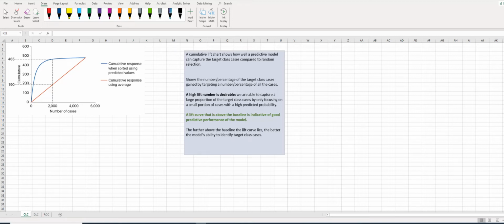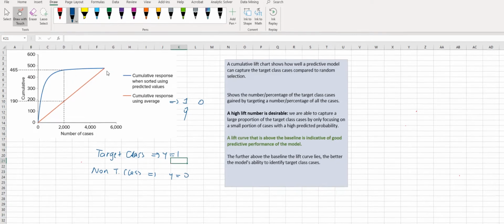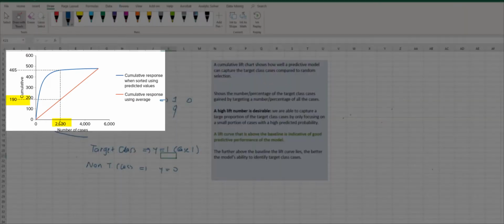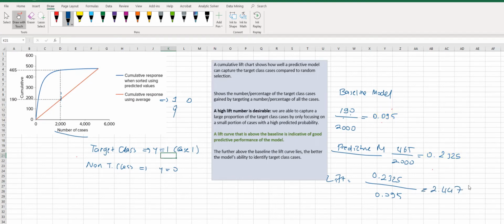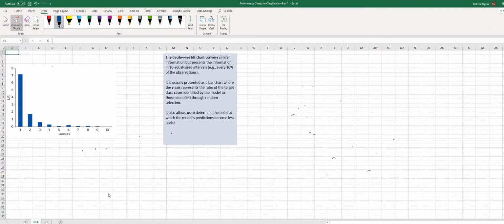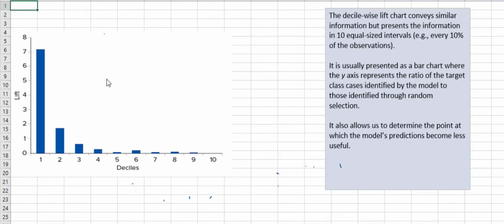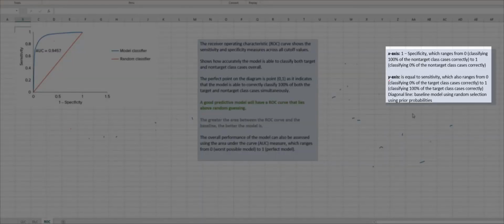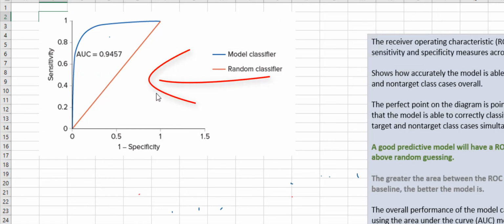Performance Charts for Classification Introduction1